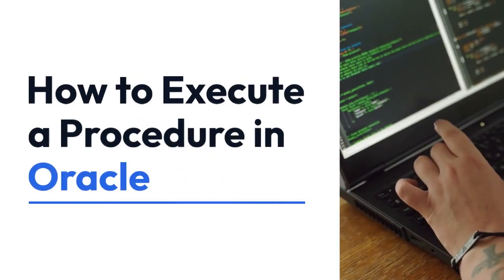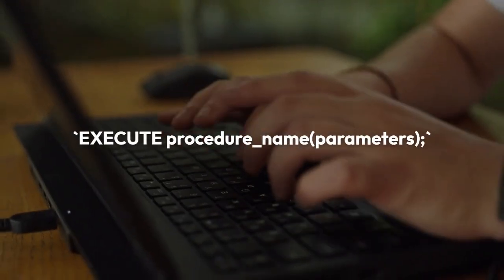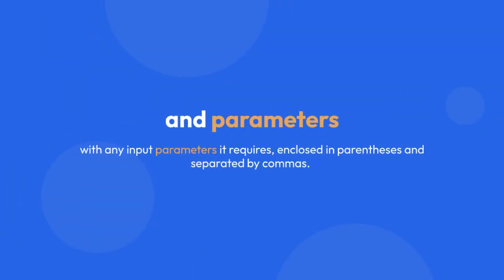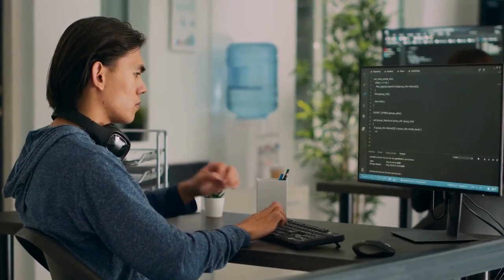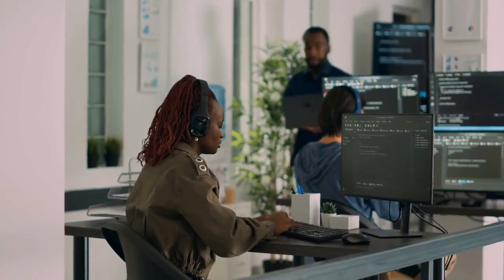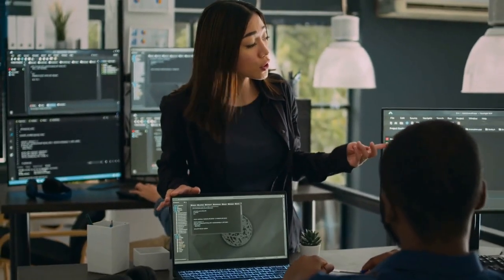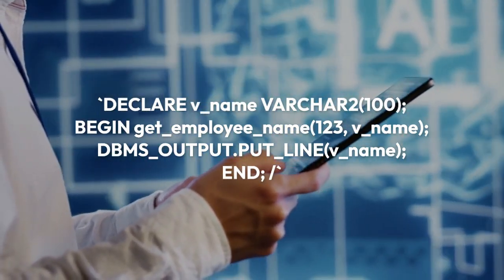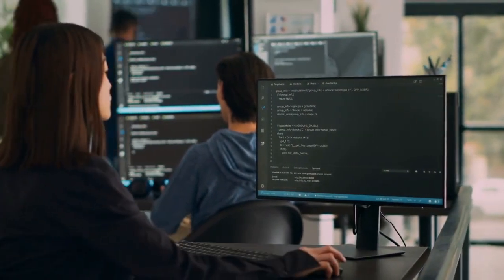How to Execute a Procedure in Oracle?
In this video tutorial, you will learn how to execute a procedure in Oracle database. We will walk you through the steps to create and run a procedure using PL/SQL. Whether you are a beginner or looking to enhance your Oracle skills, this guide will help you understand the process of executing procedures effectively. Watch now and master the art of working with procedures in Oracle!